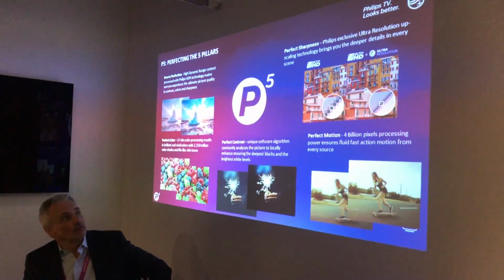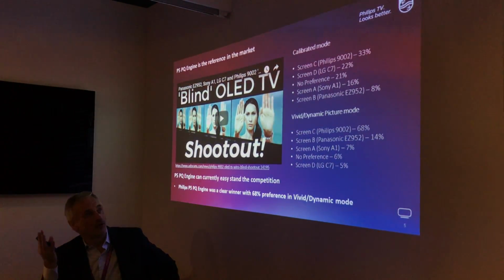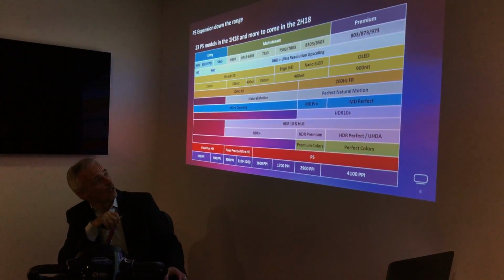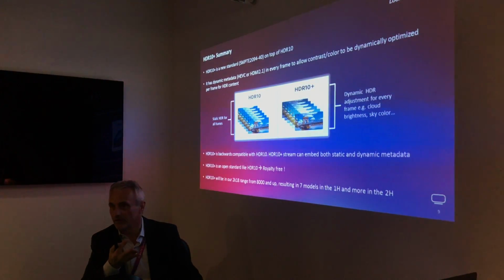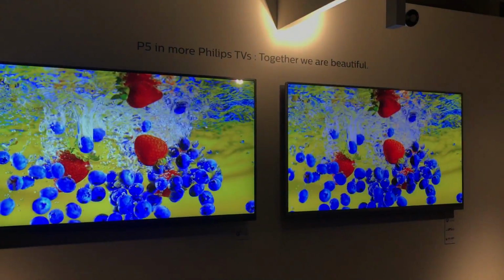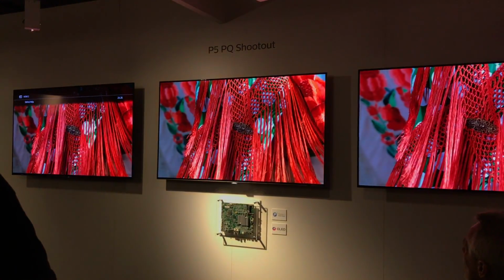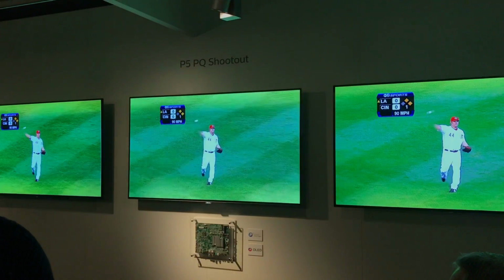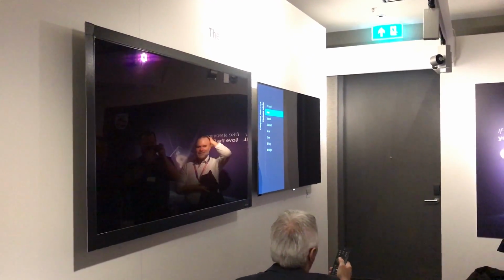Philips 2018 OLED - picture quality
Philips talks 2018 OLED, picture quality, and the "next innovation" in video processing.